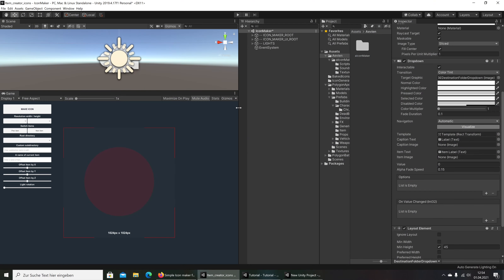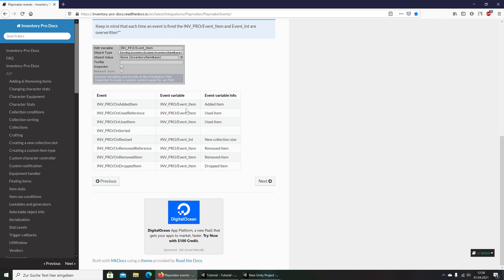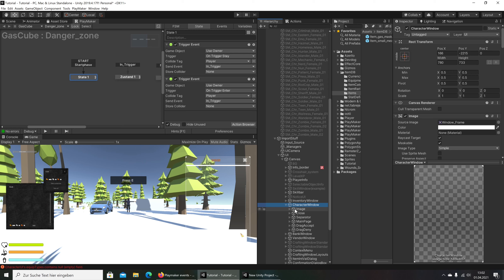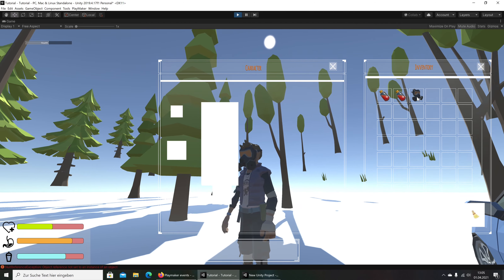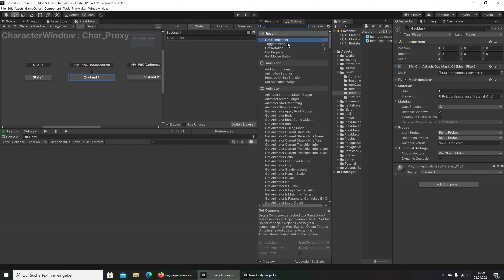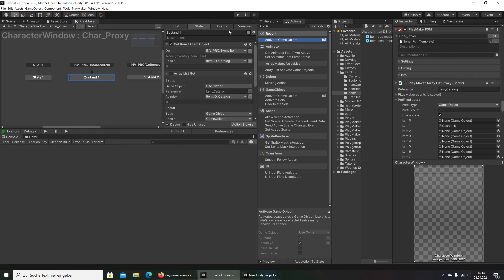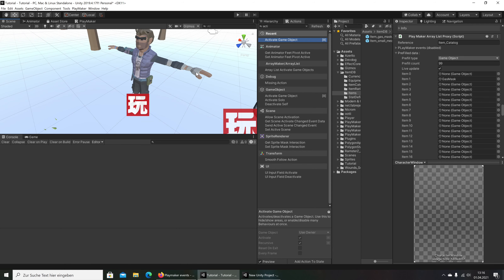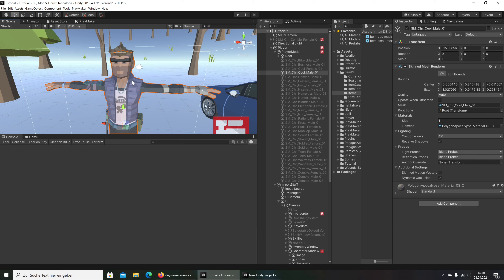Third Person Controller Unity3d a Survival Game * 012 * Playmaker * Inventory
Next Part our Series , create a Third Person Controller with Playmaker , like from Some Survival Games.